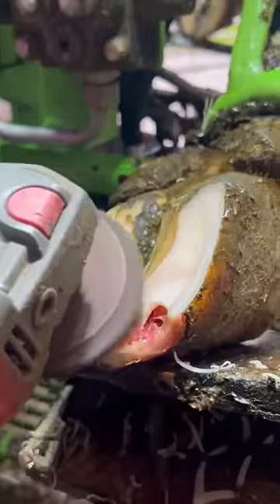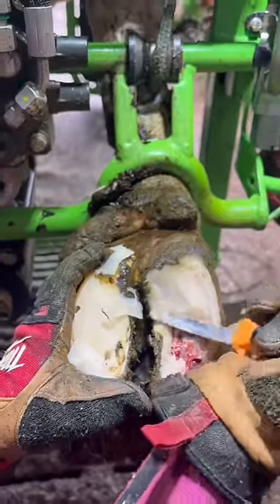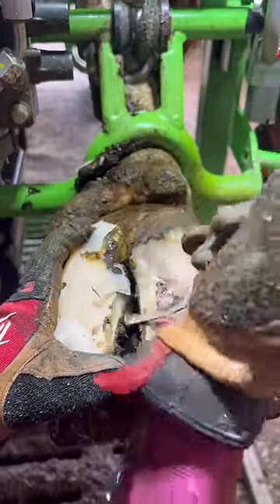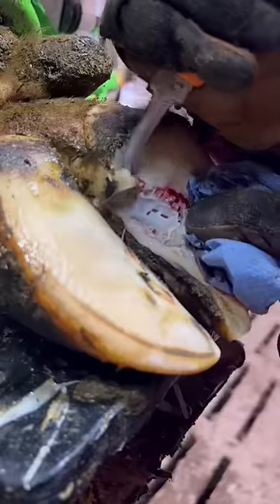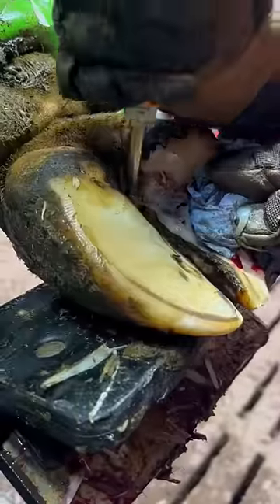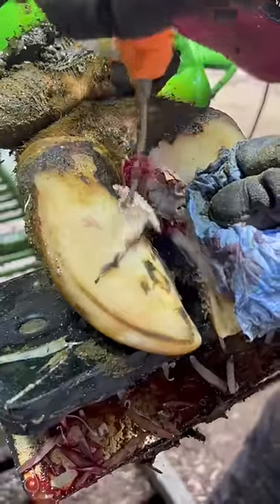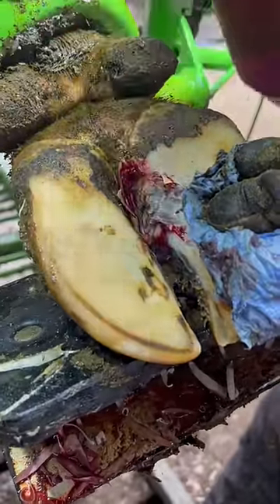HOOF BLOWS BUBBLES from CAVITY 😳😳😳